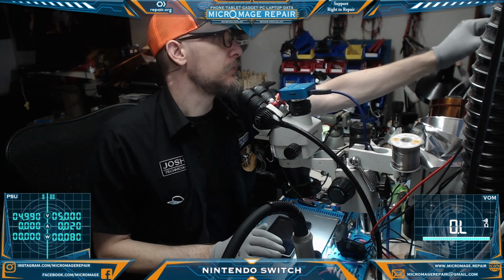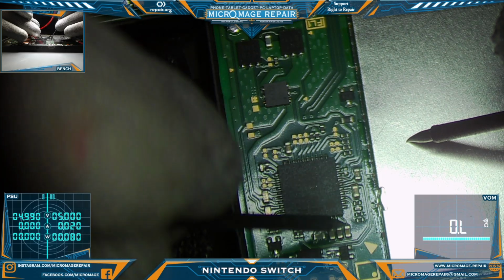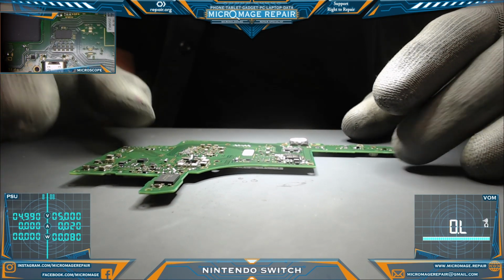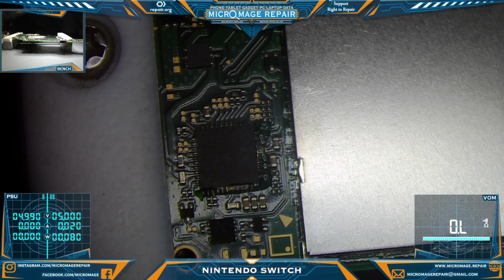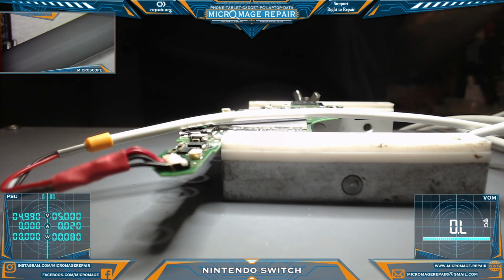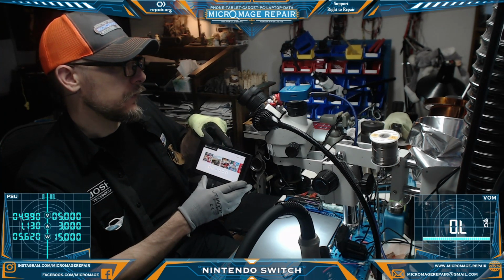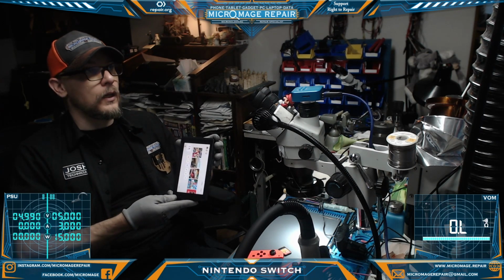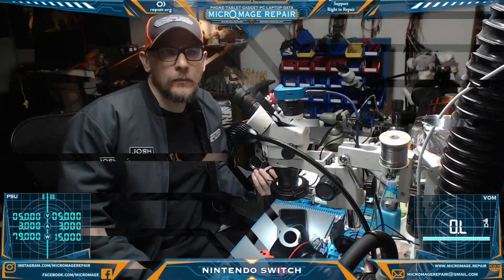The power fault was pretty typical, the sound one....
Nintendo Switch: No Power + No Sound
In this video we have to troubleshoot no power and then another issue